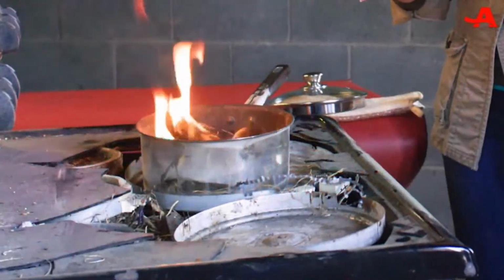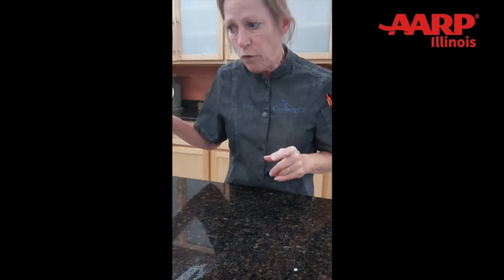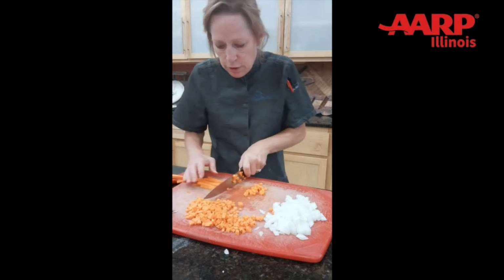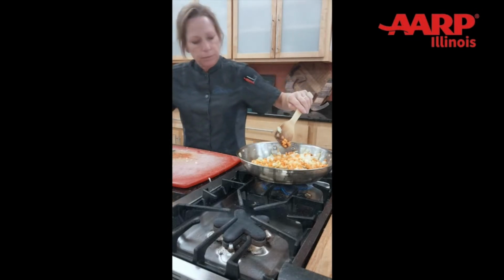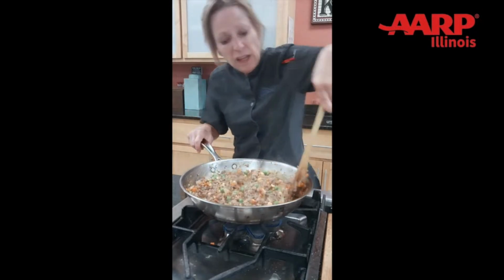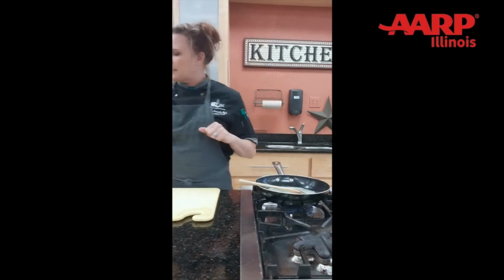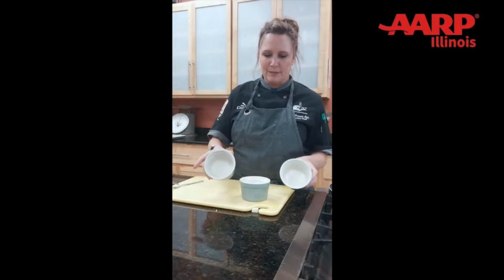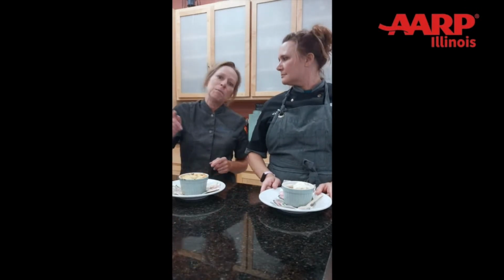Rustic Homestyle: Shepherds Pie and Apple Crisp